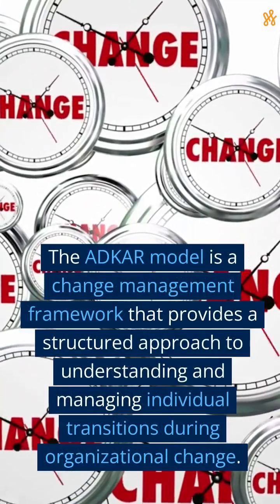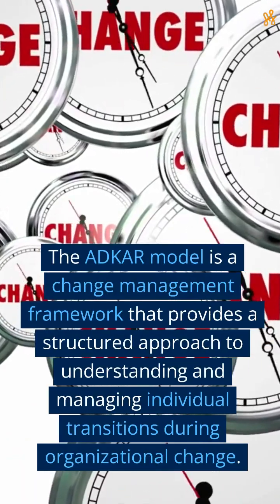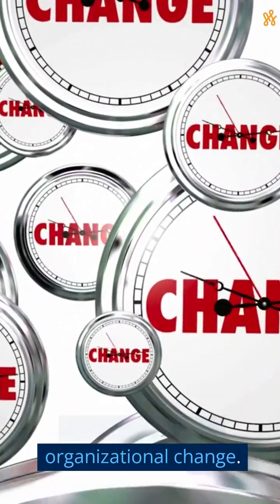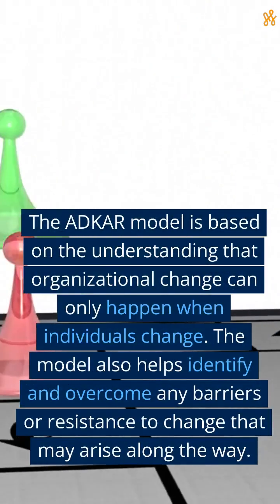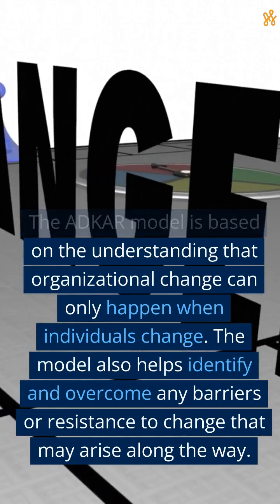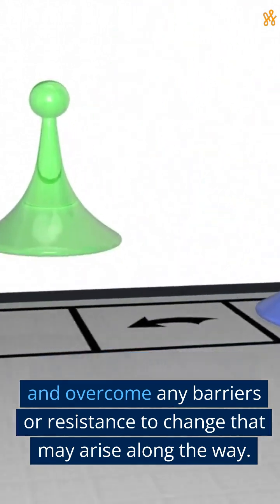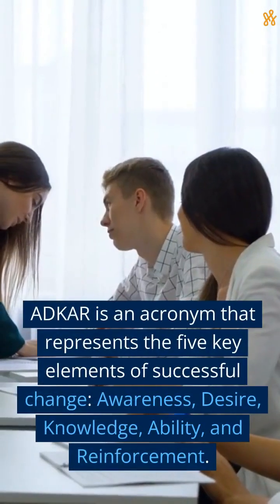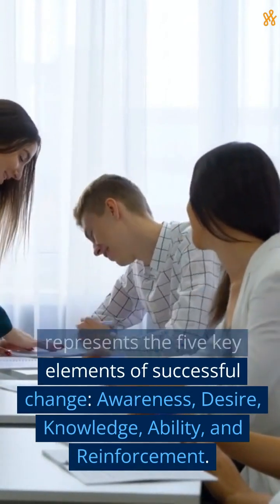ADKAR Change Model (En)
The ADKAR Model is a change management framework that provides a structured approach to understanding and managing individual transitions during organizational change.
The ADKAR model is based on the understanding that organizational change can only happen when individuals change.

Here's a brief explanation of each element in the ADKAR model:
Timecodes
0:00 - Intro
0:38 - Awareness: focuses on creating an understanding among individuals about the need for change.
0:53 - Desire: individuals are encouraged to develop a personal commitment and desire to support the change.
1:08 - Knowledge: aims to equip individuals with the necessary knowledge and understanding of how to change.
1:25 - Ability: focuses on helping individuals develop the skills and abilities needed to implement the change effectively.
1:43 - Reinforcement: The final stage of the ADKAR model emphasizes the importance of reinforcing and sustaining the change.

The ADKAR model provides a roadmap for managing individual change by addressing the psychological and behavioral aspects of transitioning from the current state to the desired future state.

ADKAR is owned by Prosci and described in the book, ‘ADKAR: a model for change in business, government and our community’, by Prosci founder, Jeff Hiatt